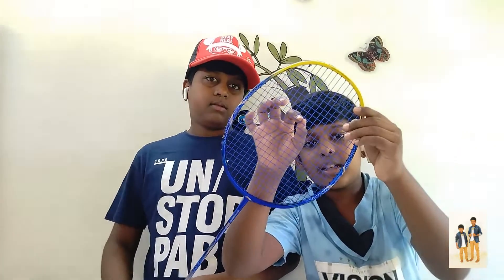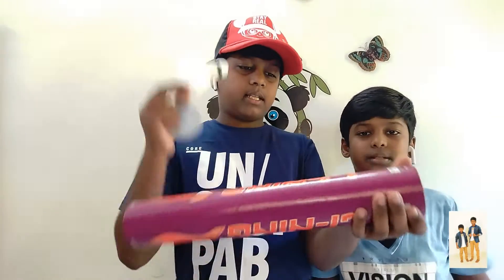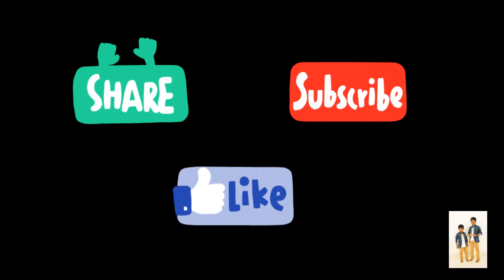Basic things needed for Badminton 🏸